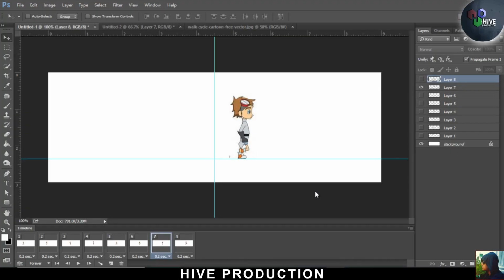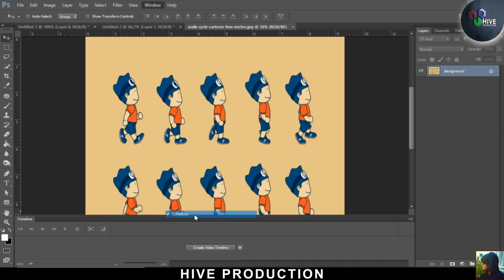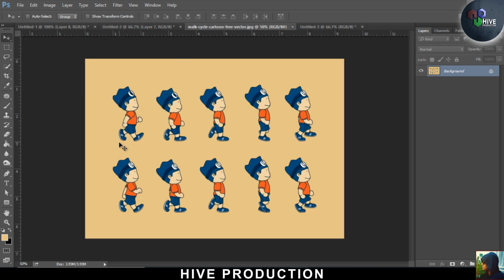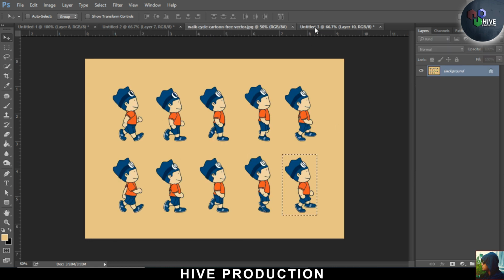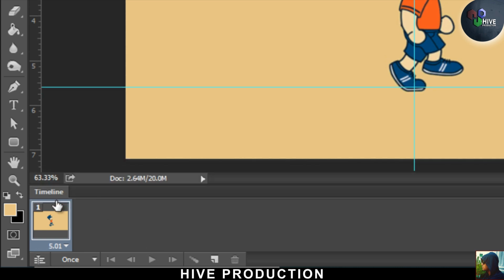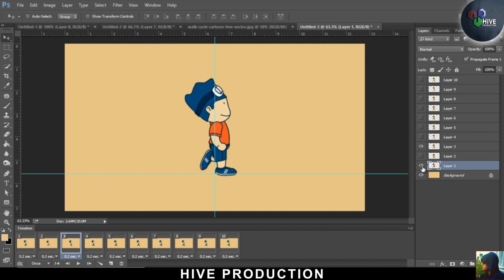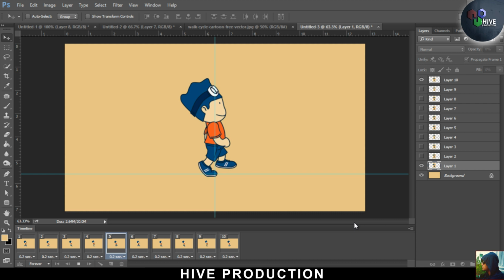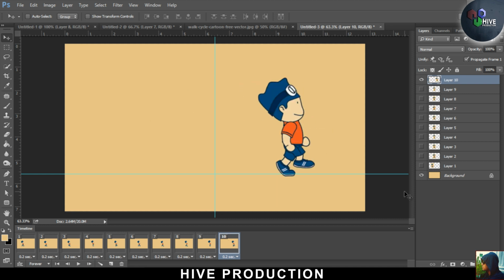Character Walk Cycle | Adobe Photoshop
Hey guys in this video I have created a walk cycle on adobe Photoshop with some sequence of picture and i made it for those who want to learn .